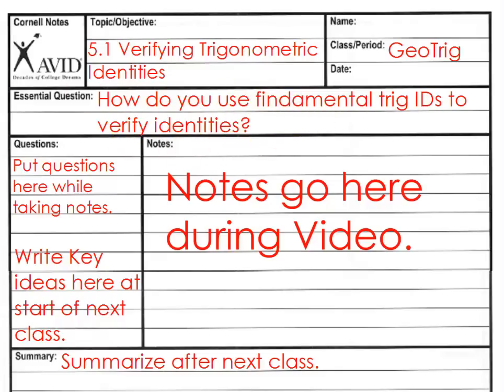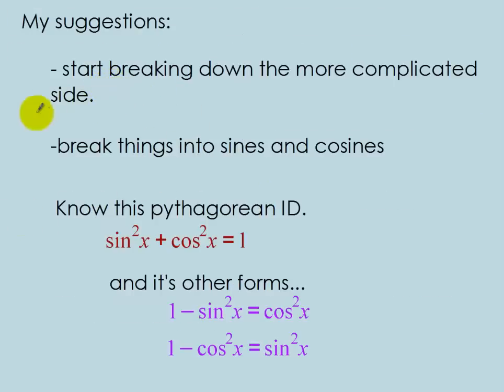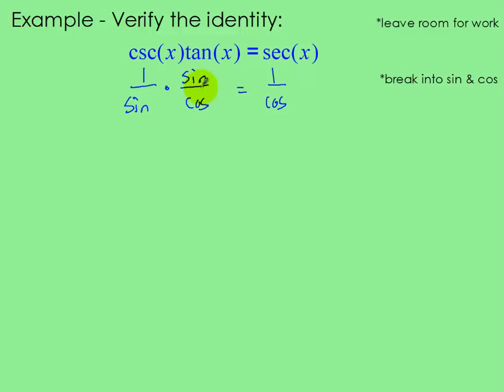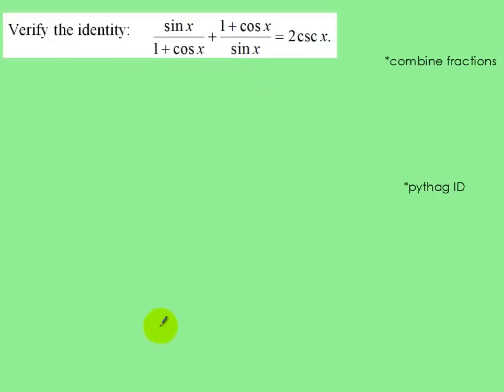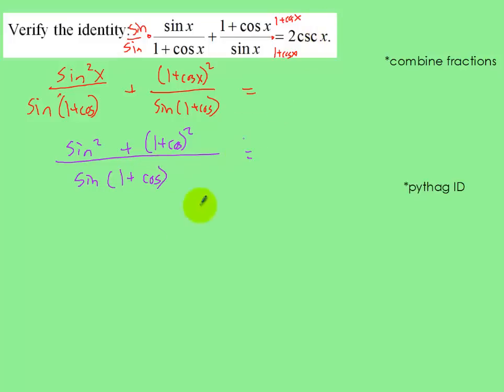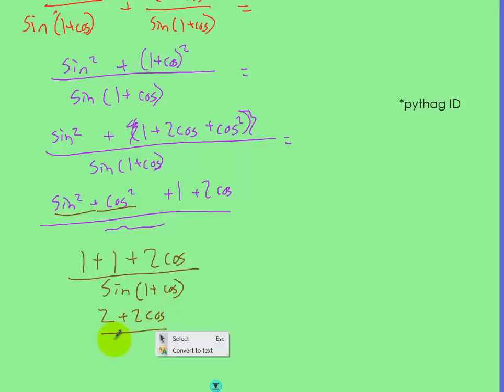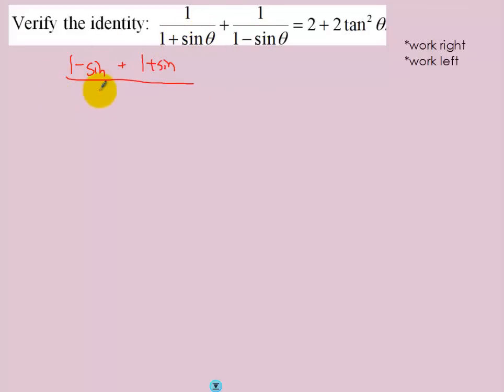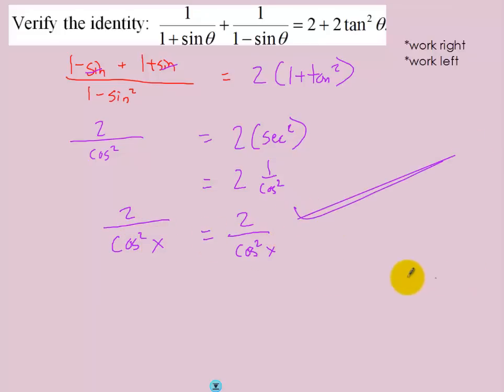GeoTrig - Week 25 TW - 5.1 Verifying Trigonometric Identities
GeoTrig Unit 3, Level 5 Video 1 (of 3)
5.1